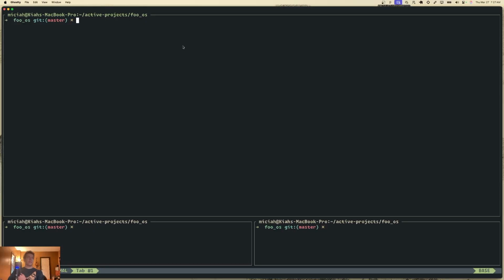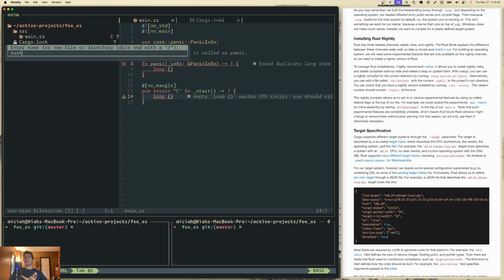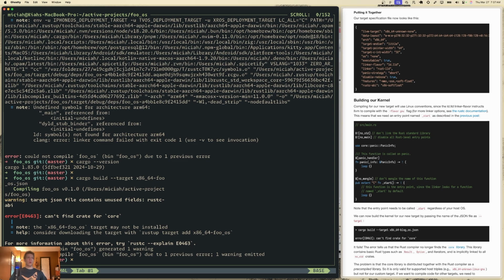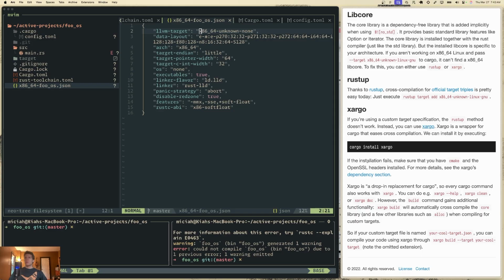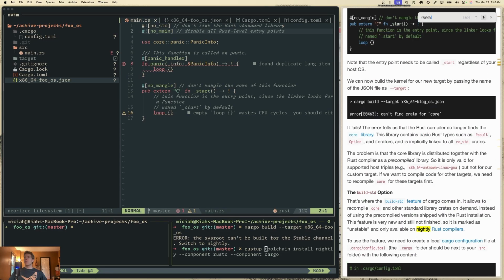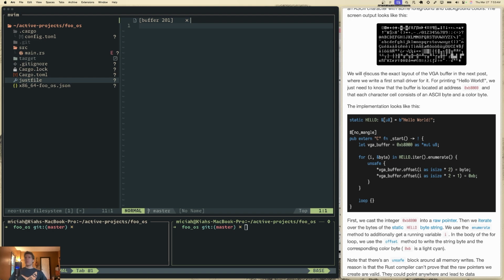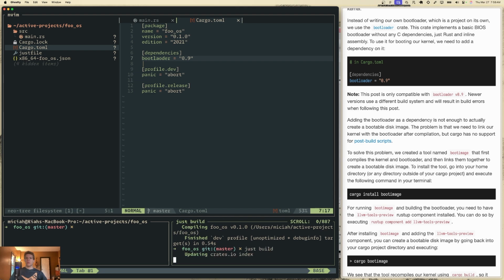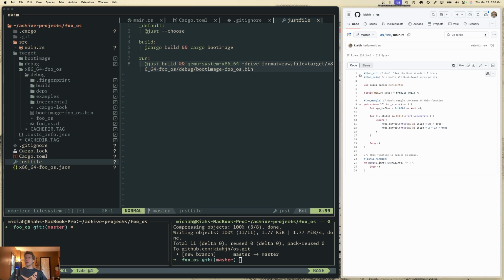Building an Operating System from Scratch - Day 1 (hello world)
I decided to start building an operating system from scratch as a learning project; I have no idea how to even begin to go about doing that, but hopefully I'll learn a thing or two along the way.

Day 1:
Resolved the issues from last time, and have a working hello world running in QEMU.

Have a correction, some advice, or just want to hang?